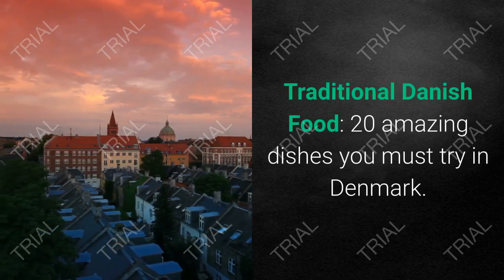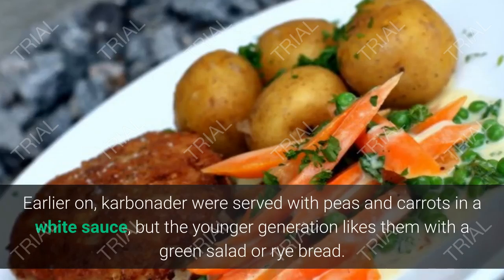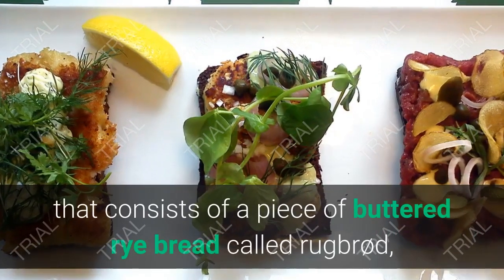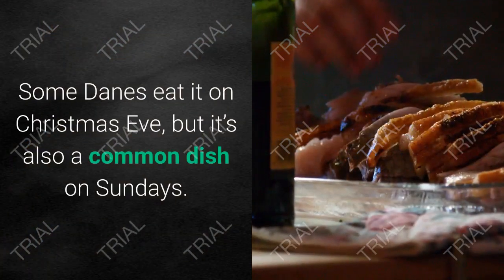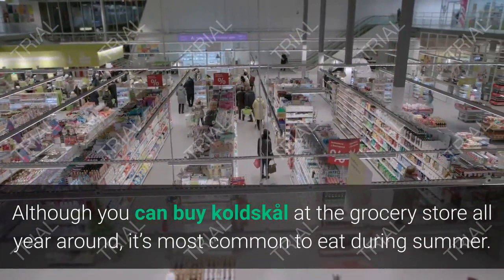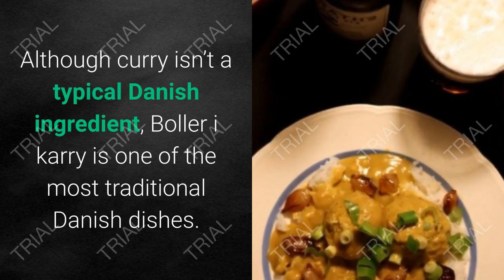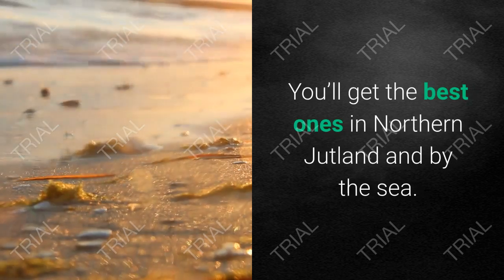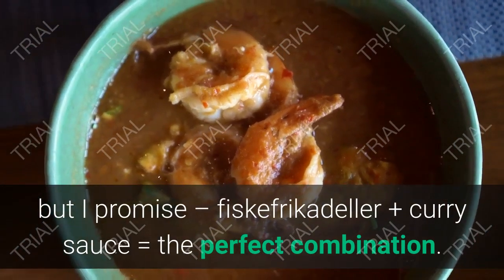Traditional Danish Food: 20 amazing dishes you must try in Denmark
Traditional Danish food is more or less all about meat and fish dishes with potatoes and gravy – like stegt flæsk med persillesovs and herring. However, within the last 20 years, Danish chefs have incorporated more organic and local produce into the cuisine, so you’ll see this a lot in Danish restaurants – especially on Bornholm and in Copenhagen. This is known as New Nordic cuisine or New Danish cuisine.

1. Stegt flæsk med persillesovs
2. Karbonader
3. Frikadeller
4. Juleand
5. Smørrebrød
6. Fresh seafood
7. Tarteletter
8. Flæskesteg
9. Pickled herring
10. Danish hot dog
11. Koldskål med kammerjunker
12. Leverpostej
13. Klarsuppe
14. Boller i karry
15. Forloren hare
16. Mørbradgryde
17. Stjerneskud
18. Stegt medister med rødkål og kartofler
19. Hamburgerryg med flødekartofler
20. Fiskefrikadeller